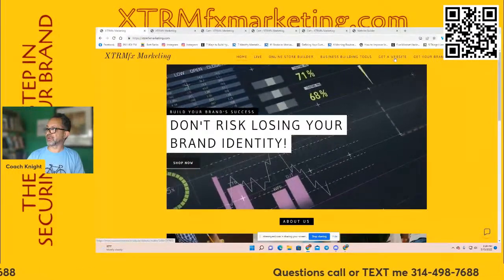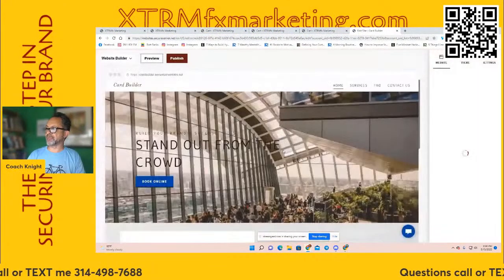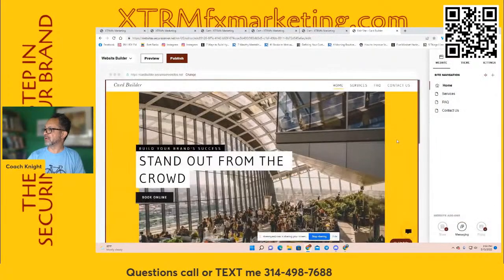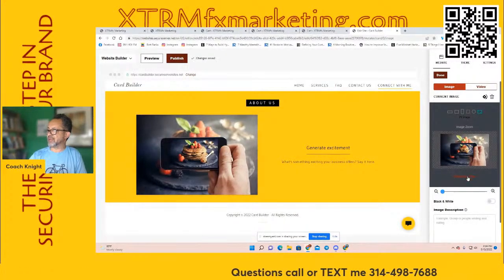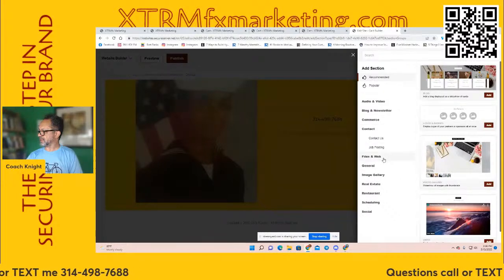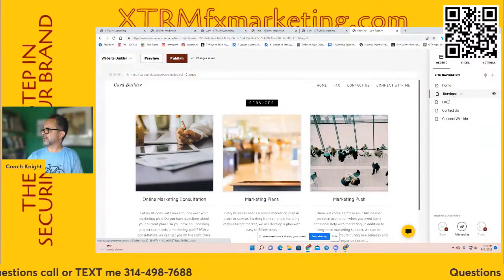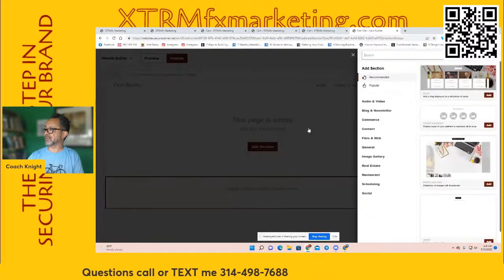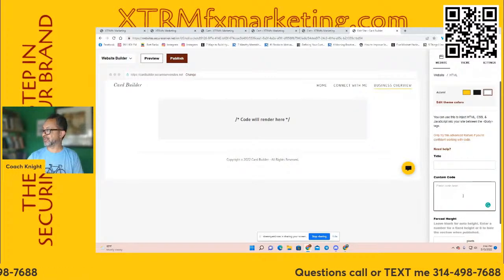How to set up a digital business card to get leads